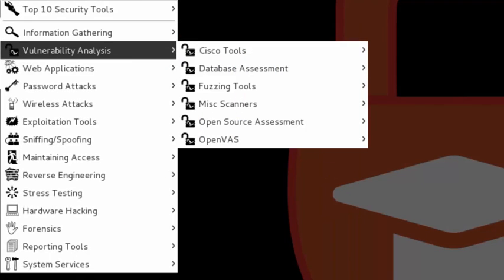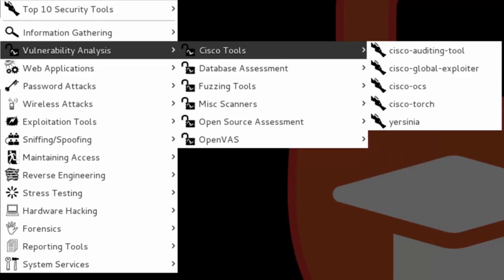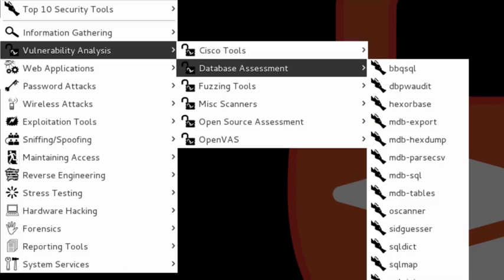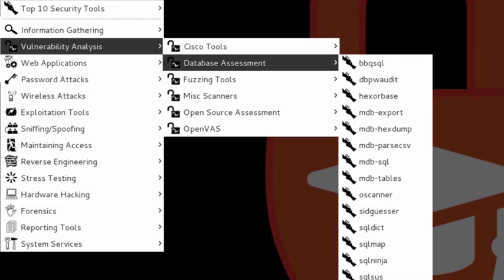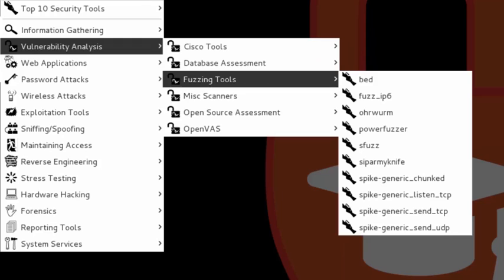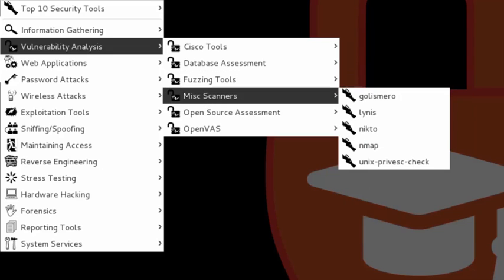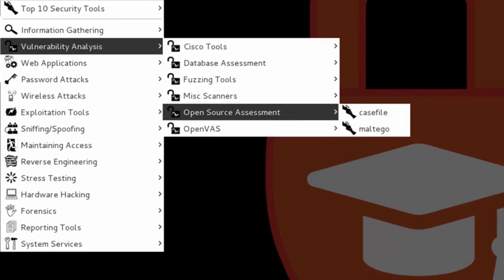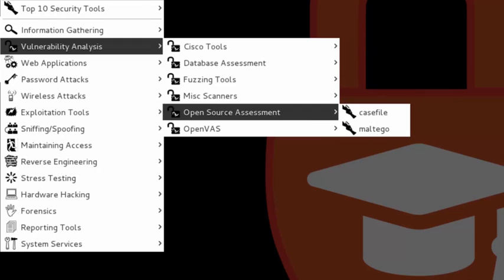13 Vulnerability Analysis Tools Overview